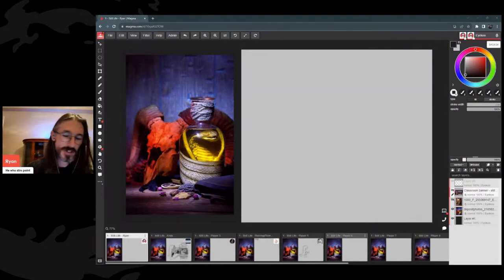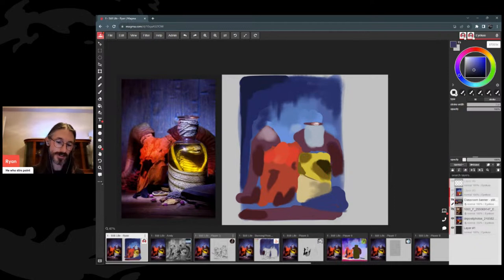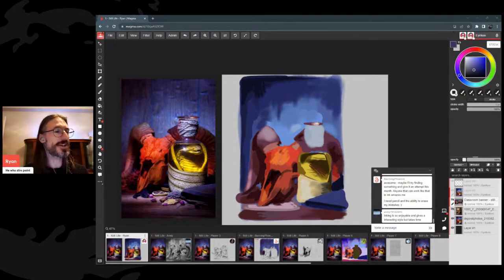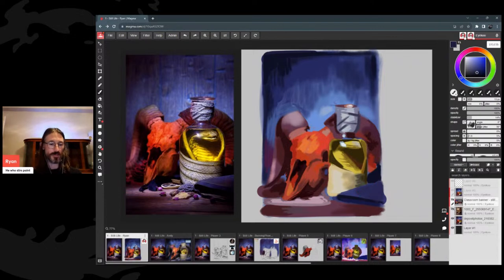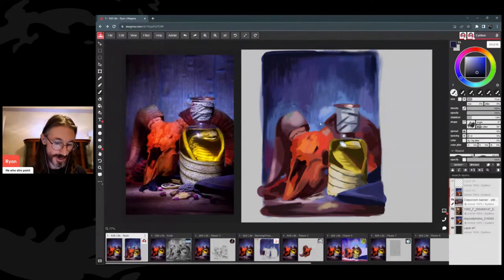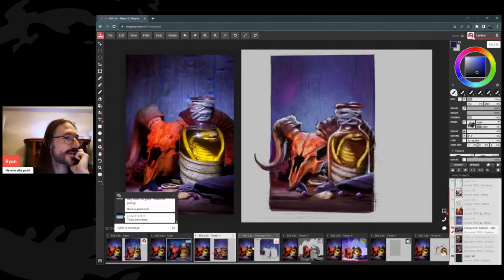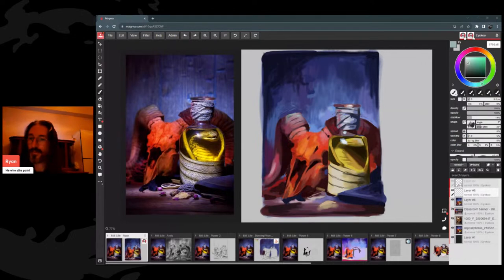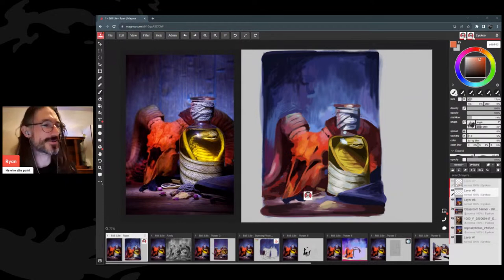Digital Painting Still Life study | Magma Classroom LIVE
Join us for a 2-hour study session where we sharpen our digital painting skills while tackling different subjects together. This week, we're doing another still life study.

The idea is not to get perfect paintings, so don't worry if you are only a beginner. Our host, Ryan, will take you through some of his process during the study and guide you on things to look out for and focus on.

To join:
1. Join the Magma Classroom artspace: